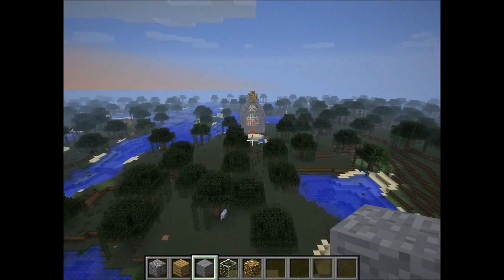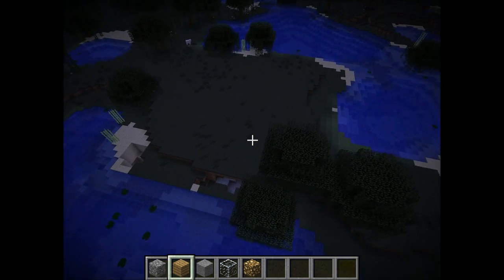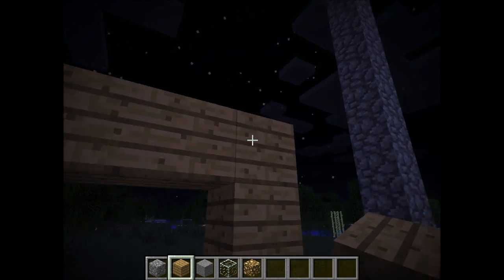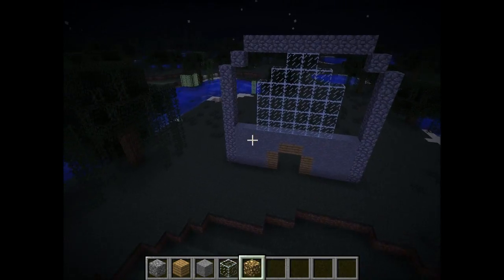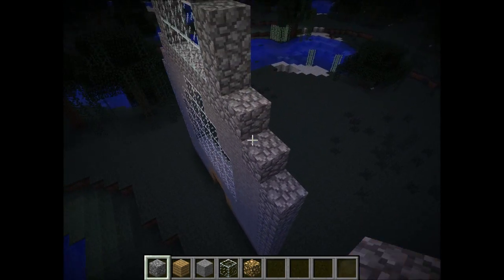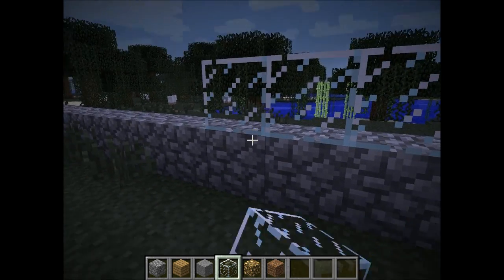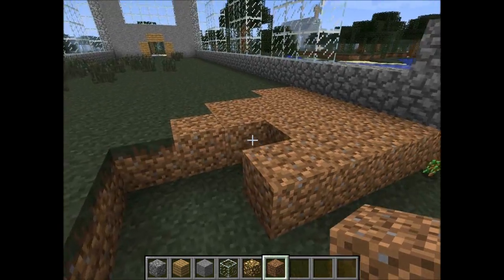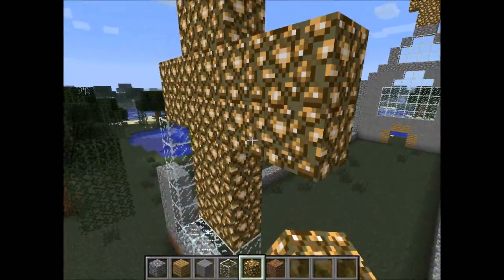Minecraft: How to Build a Church_Part 1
The re-done version of my older how to build a church part 1 video. In this episode I take you step-by-step through most of the exterior of the church.